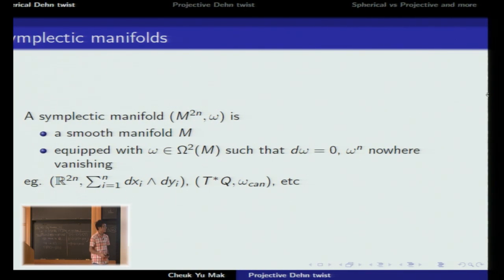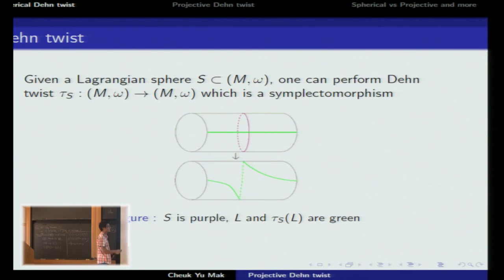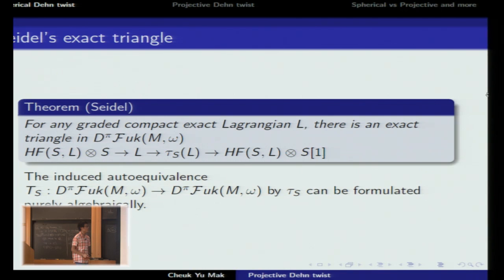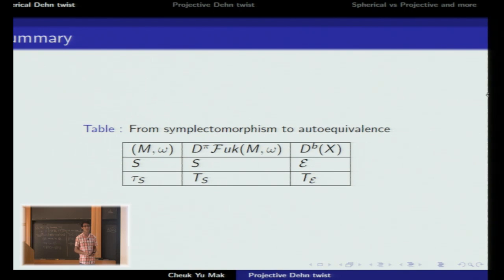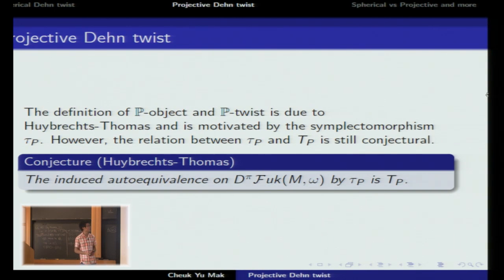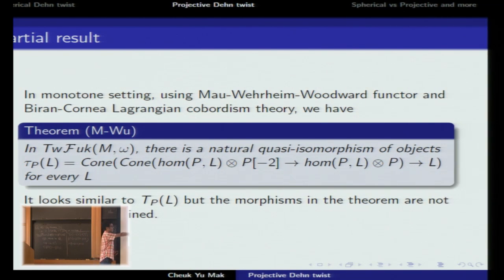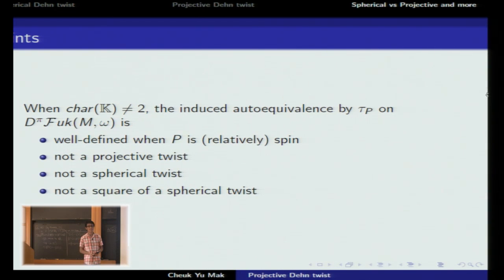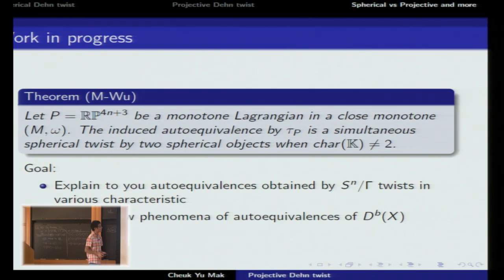Projective Dehn twist - Cheuk Yu Mak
Topic: Projective Dehn twist
Speaker: Cheuk Yu Mak, Member, School of Mathematics